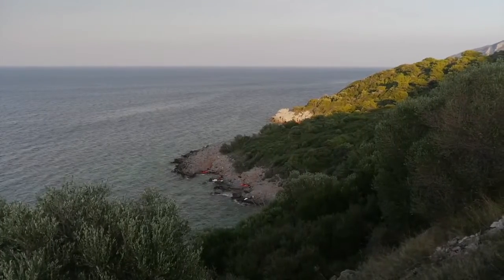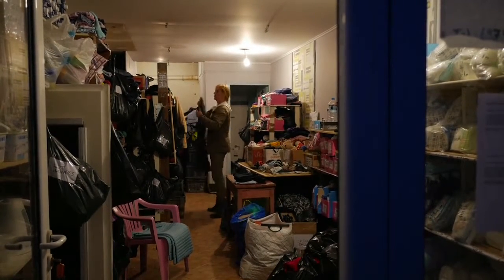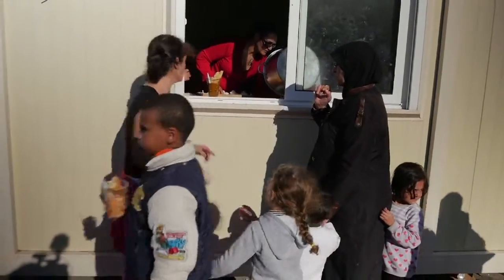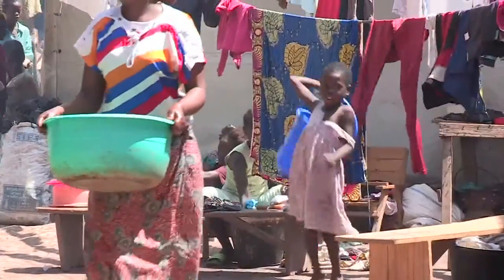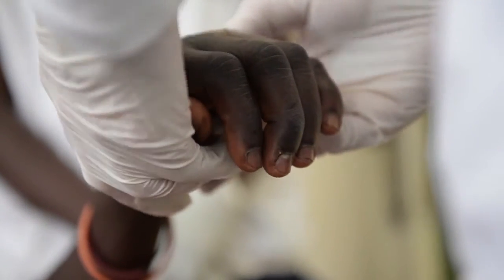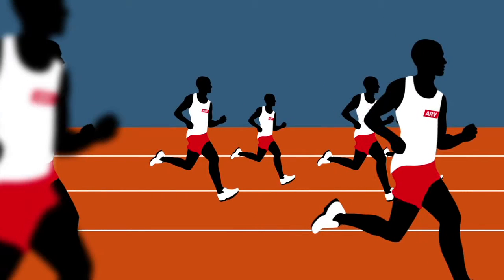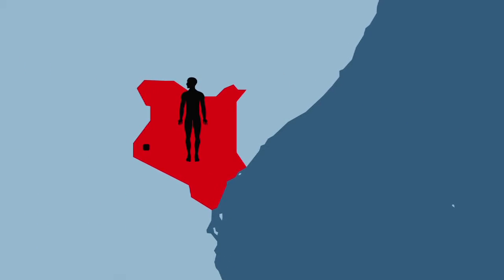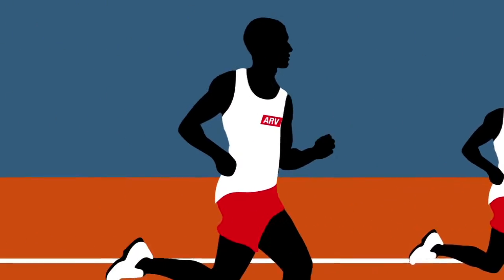Month in Focus | November 2015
Migrants arriving in Greece - Fear, Hope and Solidarity
Central African Republic – Repeated Waves of Violence
Treating Ebola Survivors beyond the Epidemic
“Pakistan behind the headlines”
Living with HIV/Aids – The Need for Support.
Syria – “Those still in the country are the most vulnerable”

Médecins Sans Frontières (MSF) is an international, independent, medical humanitarian organisation that delivers emergency aid to people affected by armed conflict, epidemics, natural disasters and exclusion from healthcare.